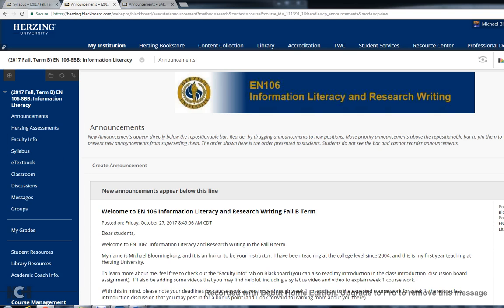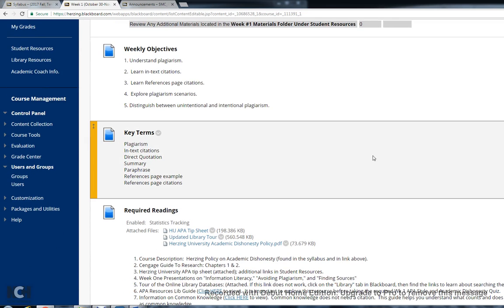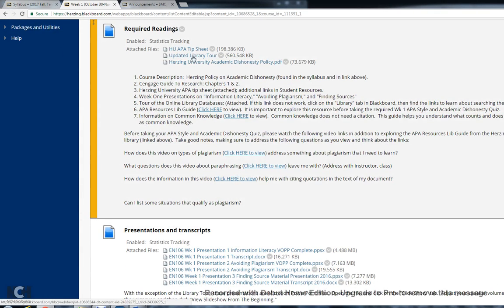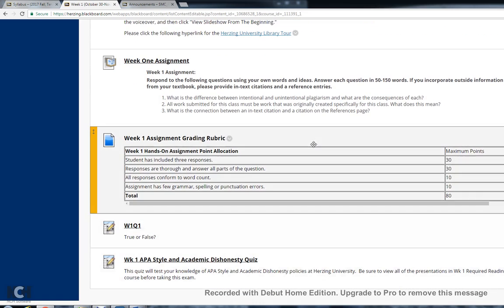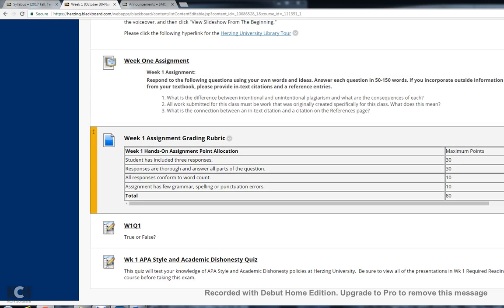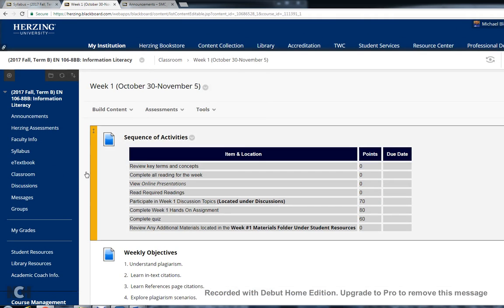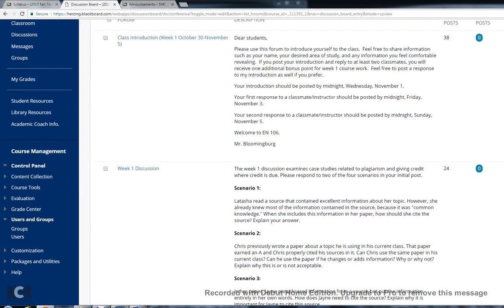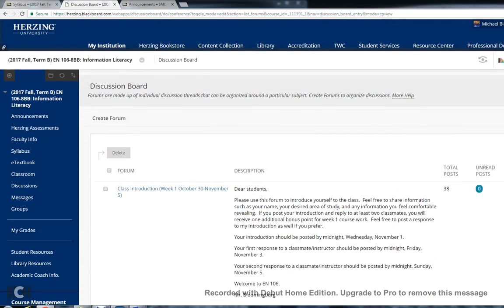EN 106 Week 1 Video